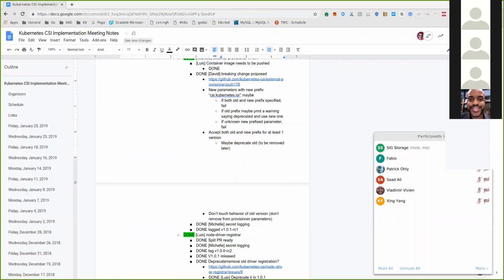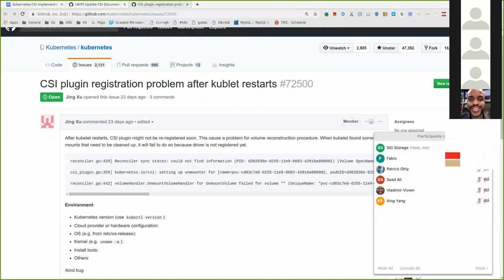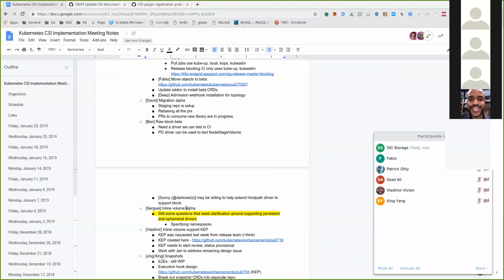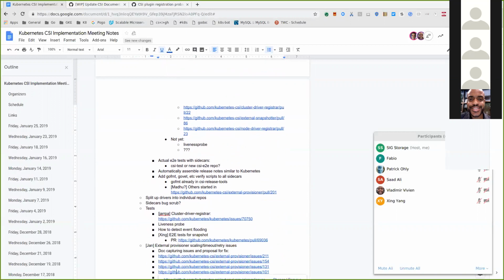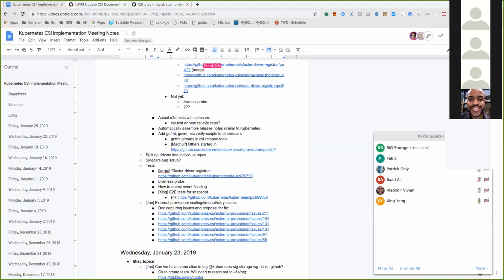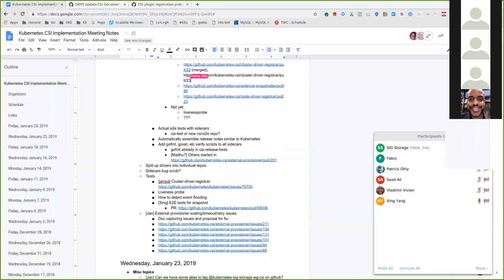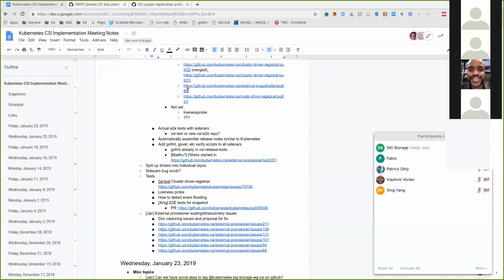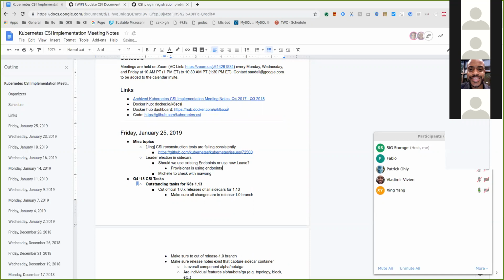Kubernetes SIG Storage - CSI Implementation Workgroup 20190125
Meeting of Kubernetes Storage Special-Interest-Group (SIG) Workgroup for Container-Storage-Interface (CSI) Implementation - 25 January 2019

Meeting Notes/Agenda: -